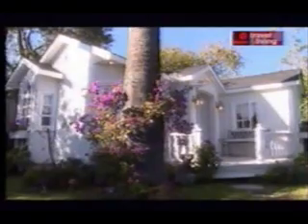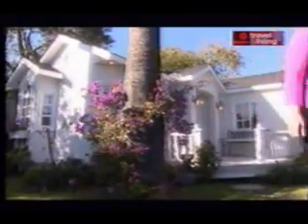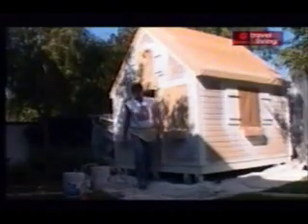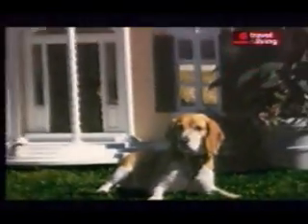Lifestyle of the Rich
close your eyes and then picture $75,000 spent on a playhouse alone. what do you think? honestly for me that is bordering on crazy! come on that's 3,300,000 Philippine Peso if converted. if you'd spend millions might as well do it on some flashy luxurious bling-blings and not on some... make-believe playhouse. i just do not see the logic in this. but hey we all have free-will to do things our way as long as it doesn't step on other people's rights. so whatever.